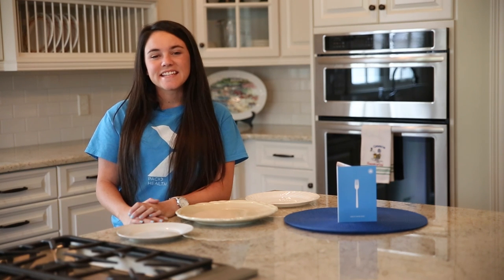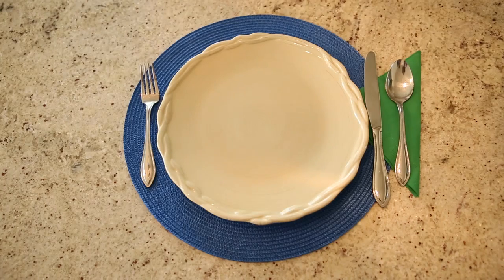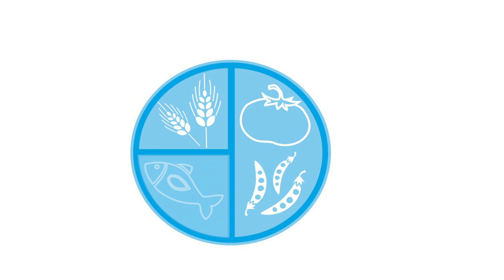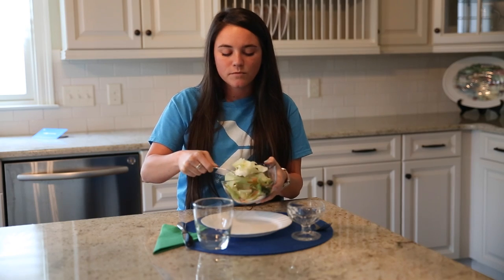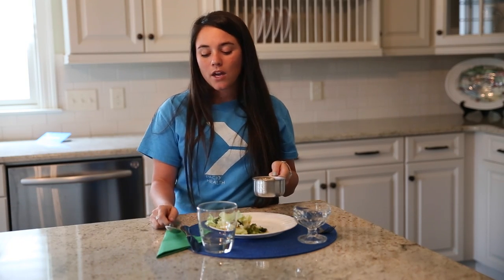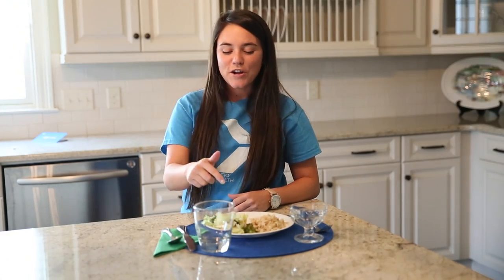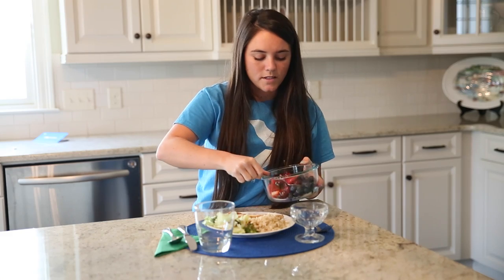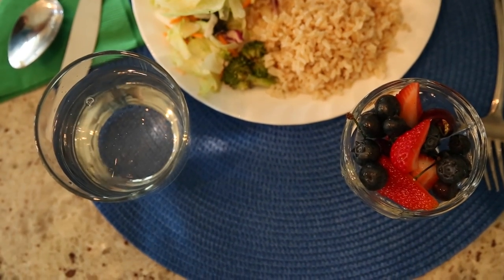Healthy Eating Made Easy: How to Make a Healthy Plate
The healthy plate can be confusing at first. Watch this video to help you learn how to: pick the right plate size, portion your meal and make a healthy plate! Healthy eating made simple.

Follow Pack Health!